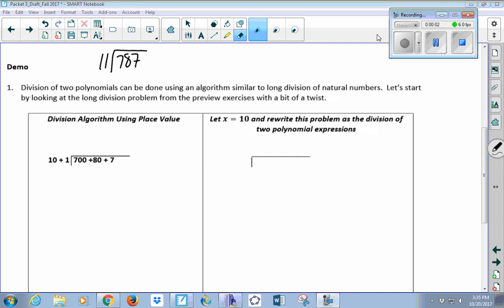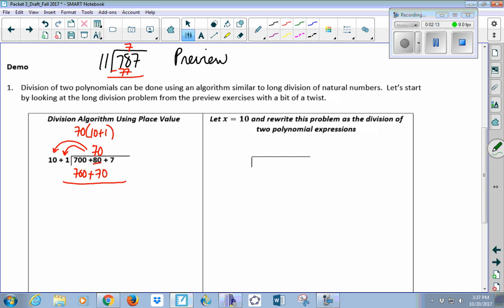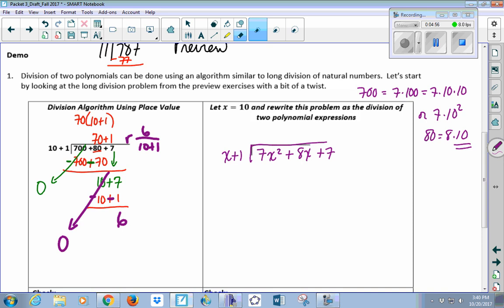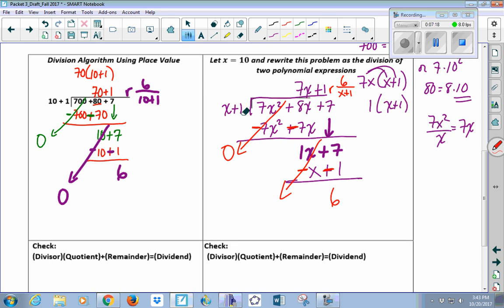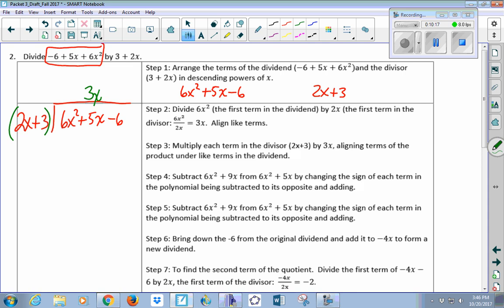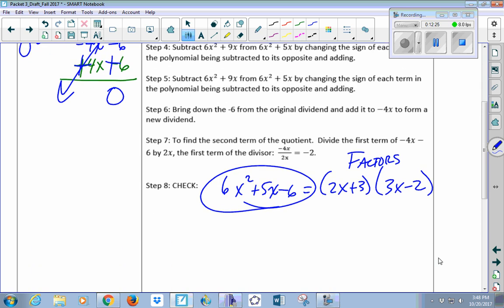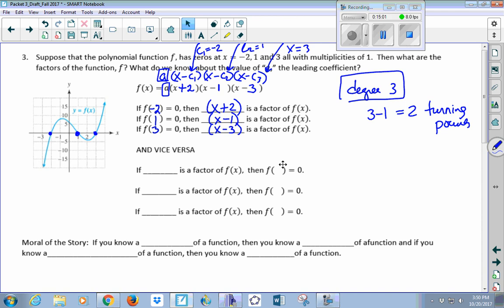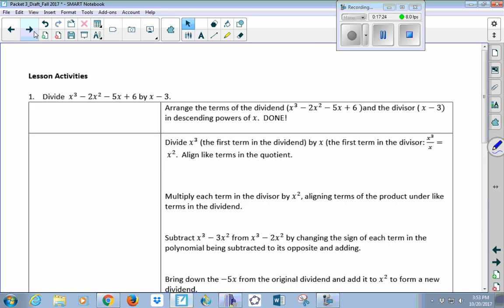Lesson 22 Demo